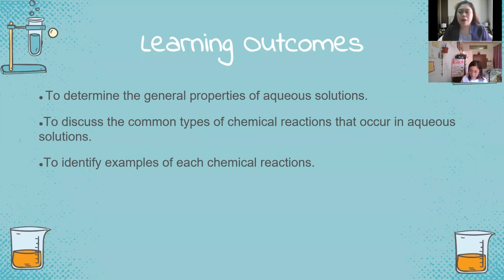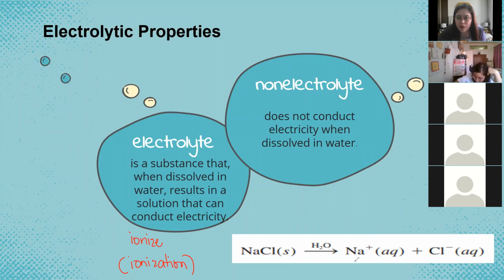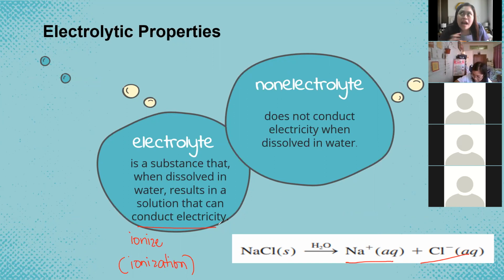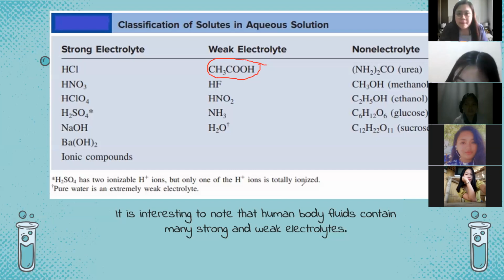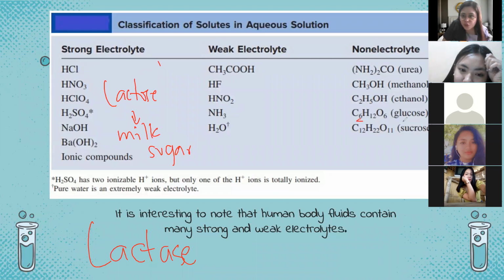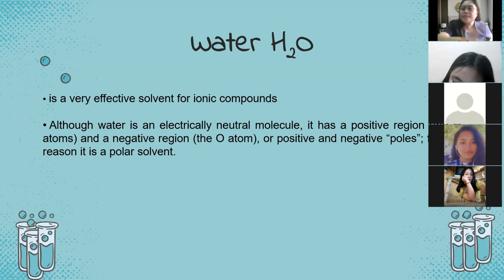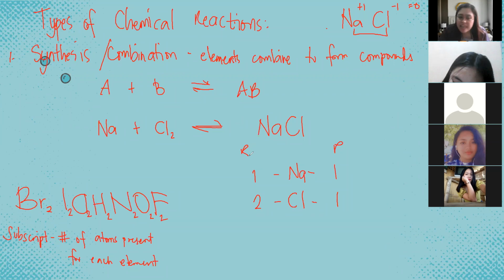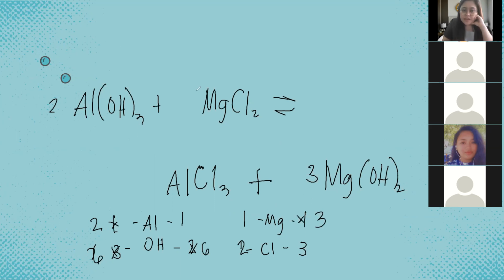Chem101 | Chapter 5.0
BSMT 1A
Reactions of Aqueous Solutions